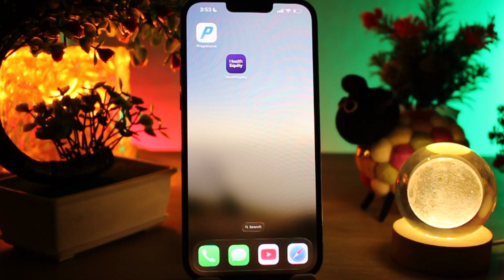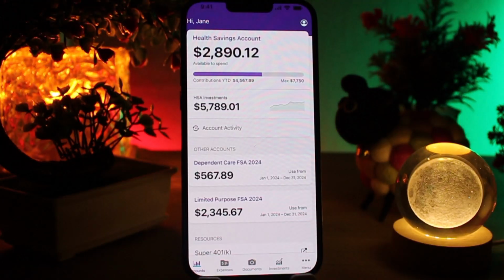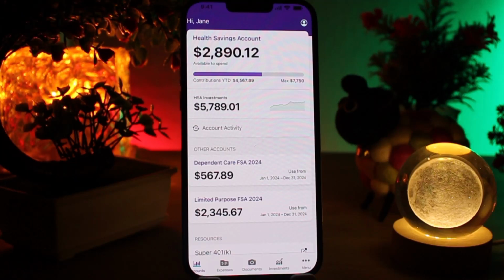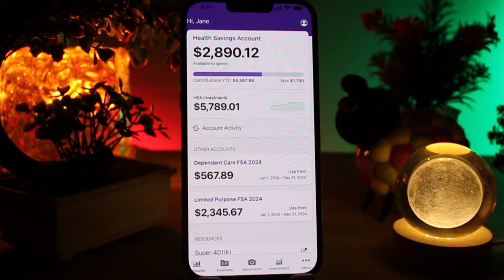How to Fix Your HealthEquity Account Login in 2026 (Passkey Guide) - Here's How You Can Do It //2026